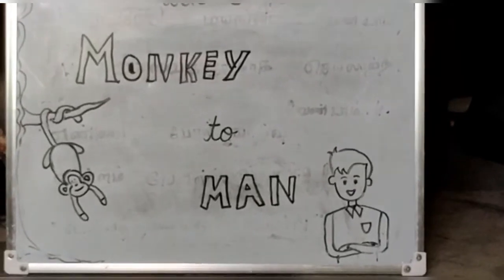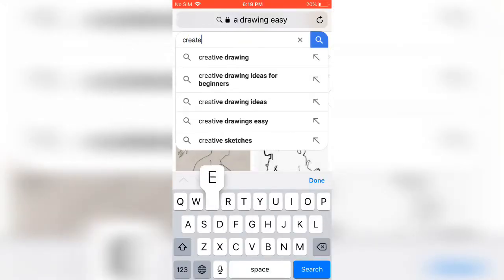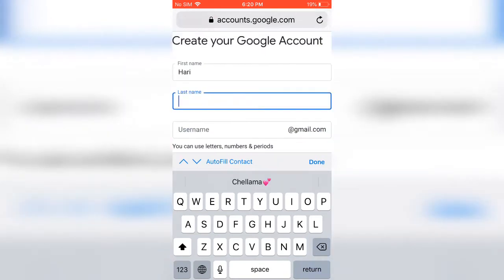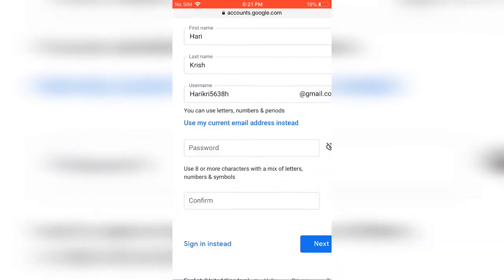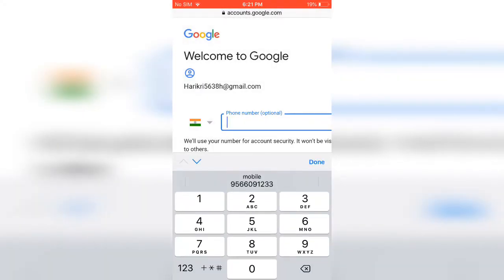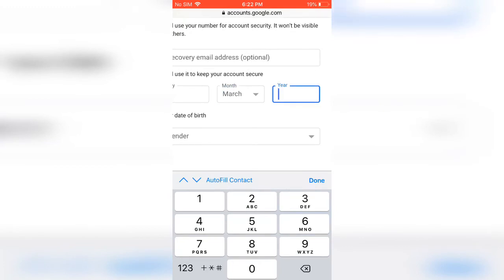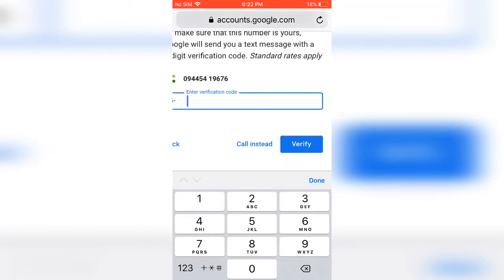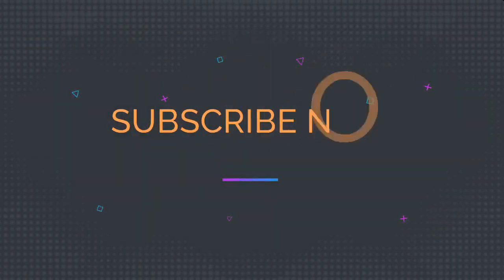how to do an gmail account/monkey to man